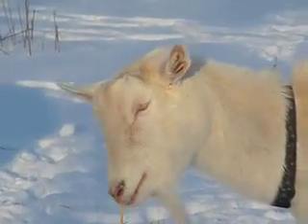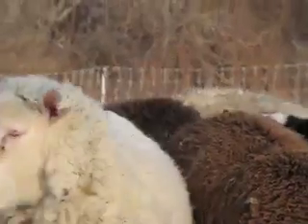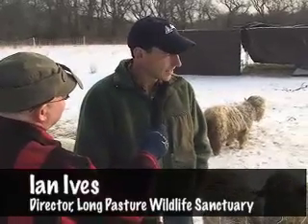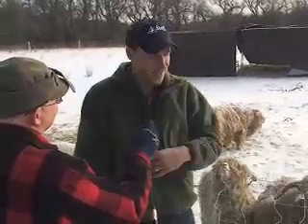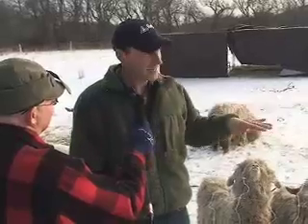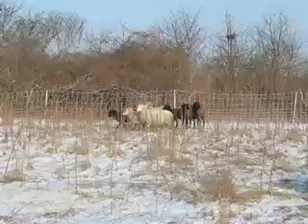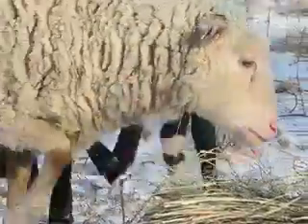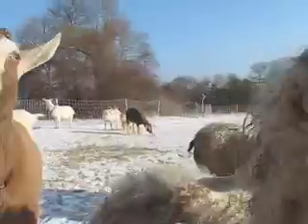CapeCast: Livestock! (almost a concert)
On today's CapeCast: Meet the organic lawnmowers (aka goats and sheep) at the Long Pasture Wildlife Sanctuary in Barnstable--they cut the grass and provide milk and meat!